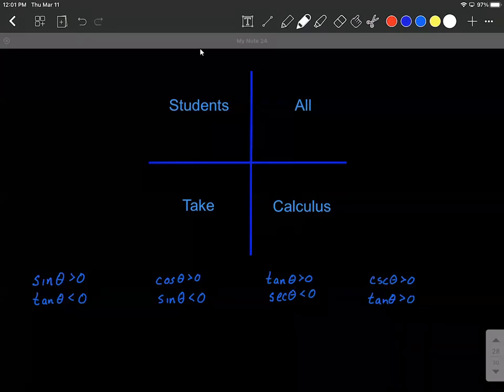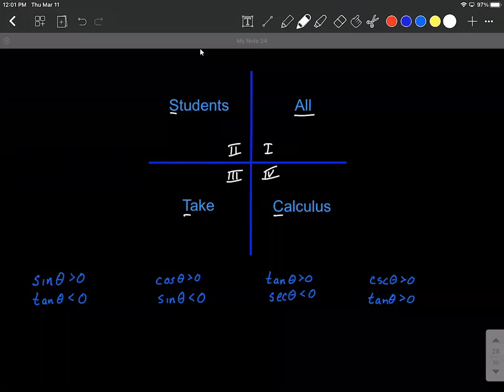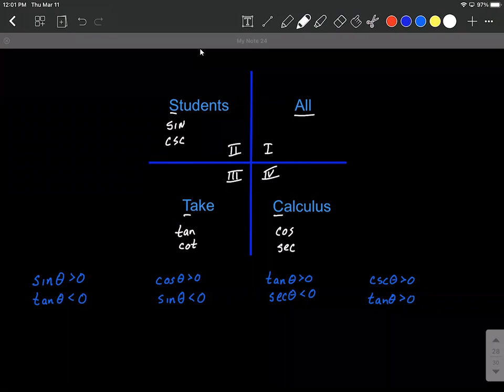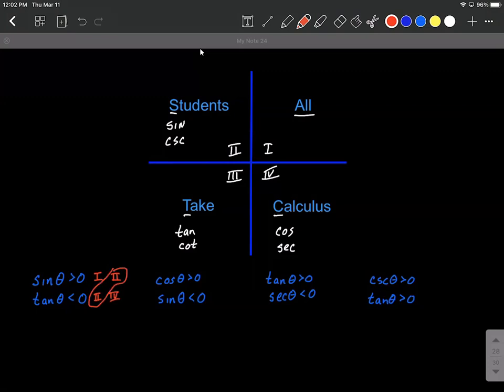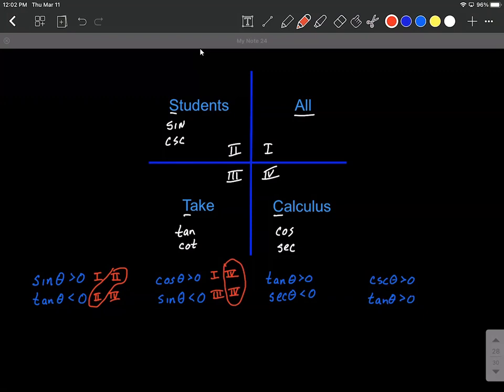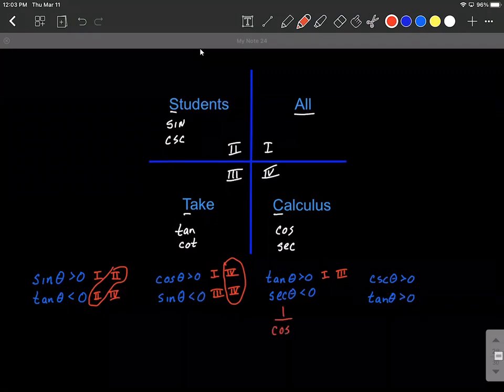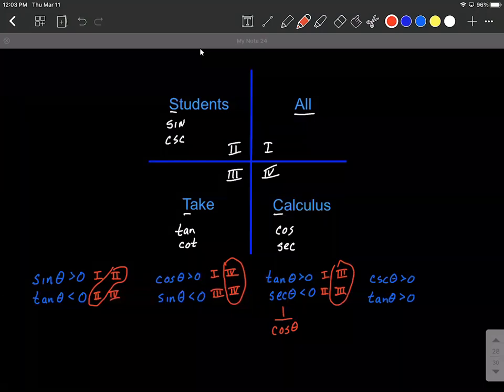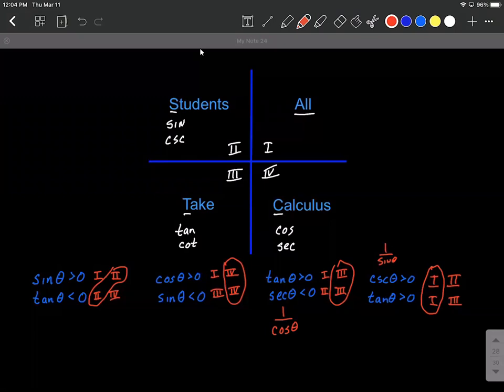Find the quadrant of the angle given trig functions being positive or negative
In this example problem, we use the phrase "all students take calculus" to help identify in which quadrant an angle will be located based on trigonometric trig functions being positive or negative at the given angle.  sine, cosine, tangent, secant, and cosecant functions are used in examples.  Each part of this process is explained and written out step-by-step.